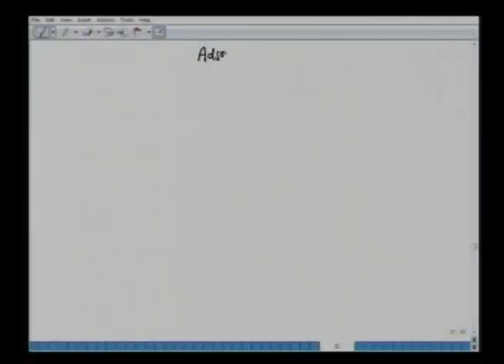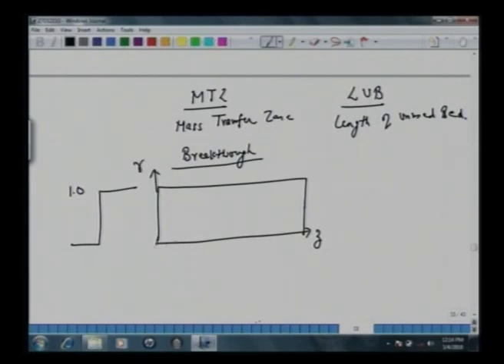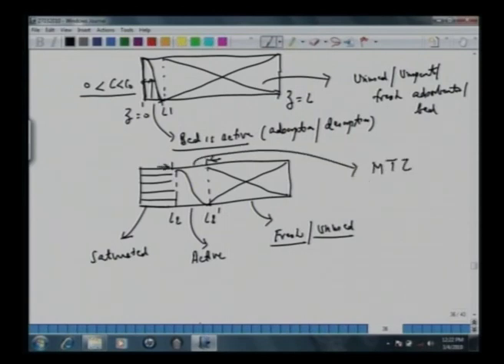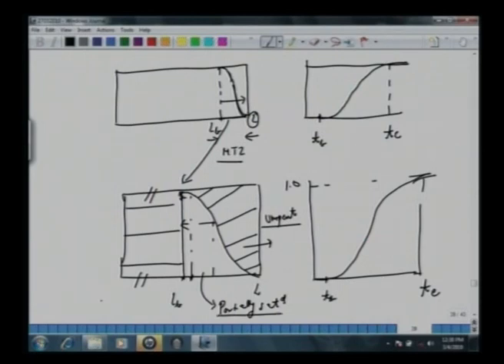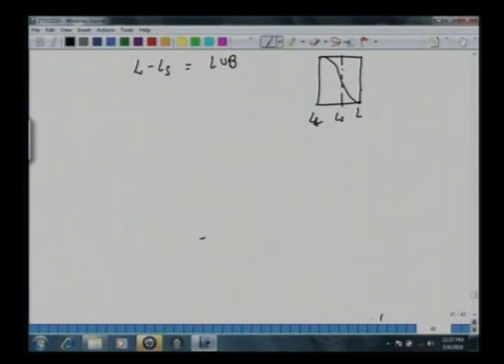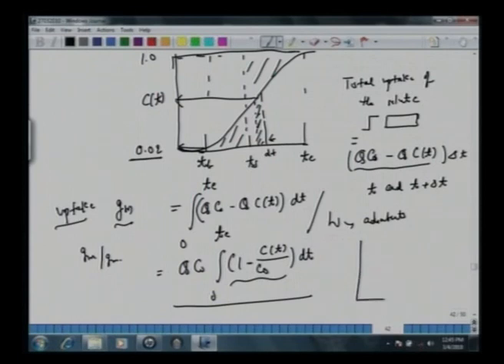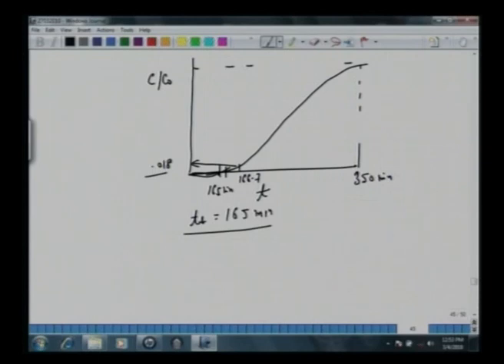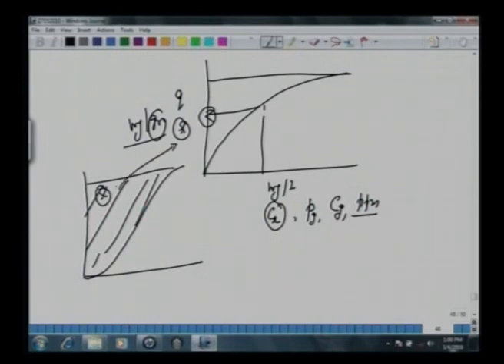Mod-01 Lec-34 Lecture-34